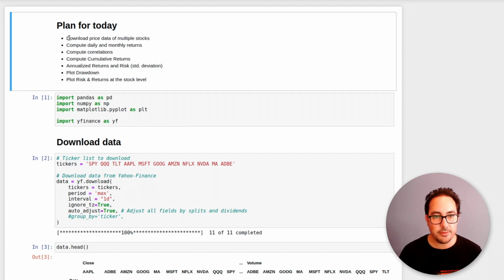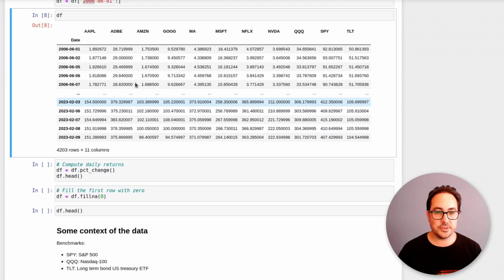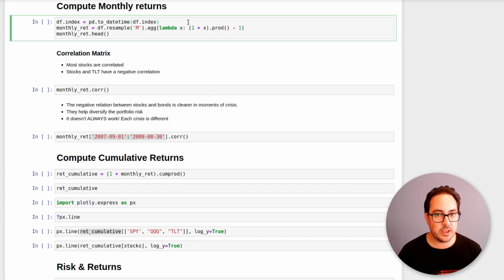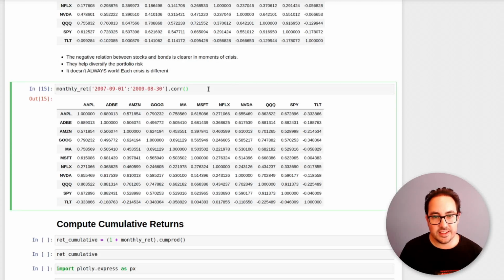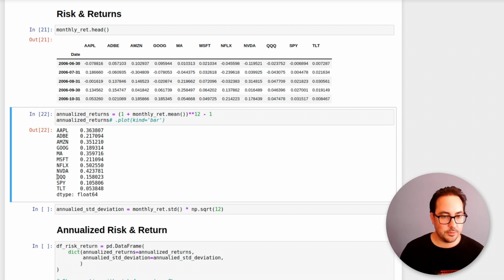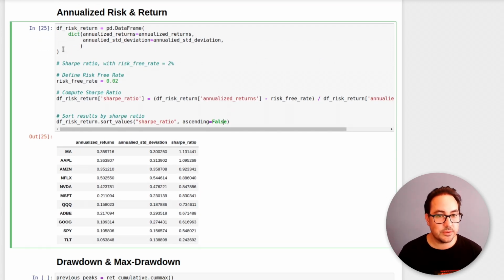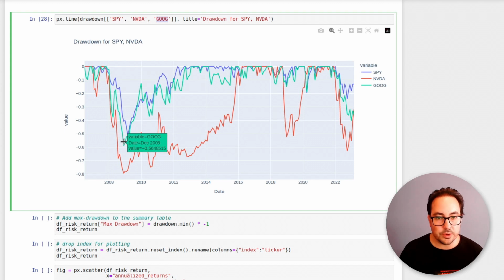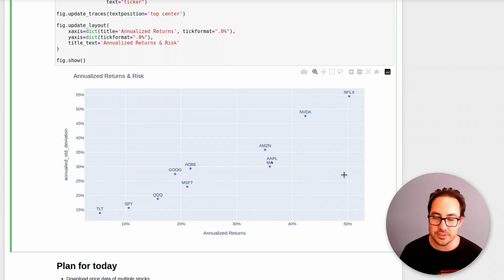2) Quantitative Finance Tutorial with Python: Pandas and Plotly Express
First video of the "Introduction to computational finance" video series.
Working with financial data requires some domain knowledge. I try to teach both programming and finance concepts together in this series of videos.
If you are just interested in data analysis this might be an interesting exercise to learn programming with pandas and statistics.

Timeline:
0:00 Plan for Today
0:49 Download data & Data pre-processing
4:26 Context
5:46 Compute Monthly Returns ( resample )
6:39 Correlation Matrix Analysis
8:52 Cumulative Returns
10:35 Risk & Return Analysis
15:00 Drawdown and Max-Drawdown
18:40 Interactive Scatter Plot (plotly)